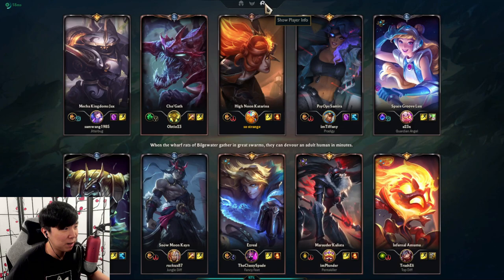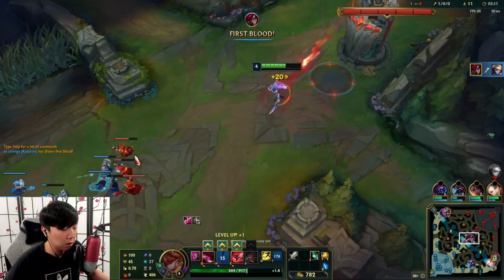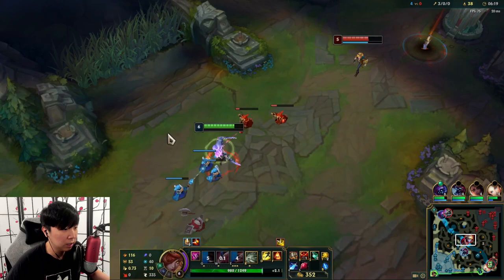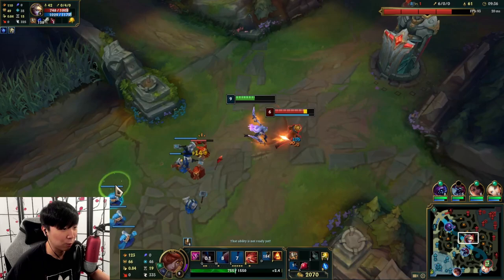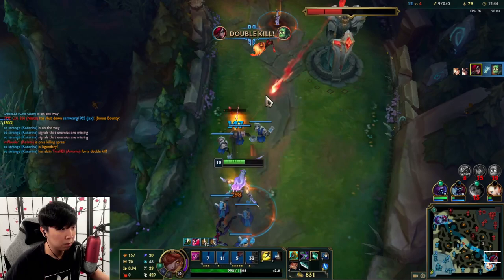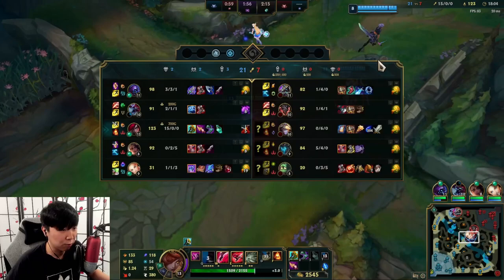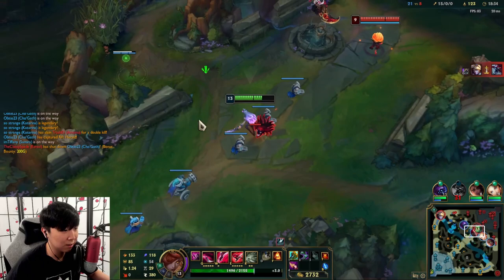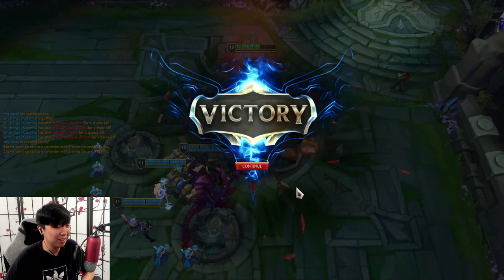High ELO Katarina Analyzes IRON ELO | Iron to Diamond Katarina Guide #1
This is my first game in Iron ELO. I went up against an Ezreal mid matchup which is a pretty easy lane to punish. I mainly took this time in the first game to download the players and see what it was like. Here is the result.

I'll be climbing this account all the way from Iron ELO to Diamond ELO and doing informative commentary.